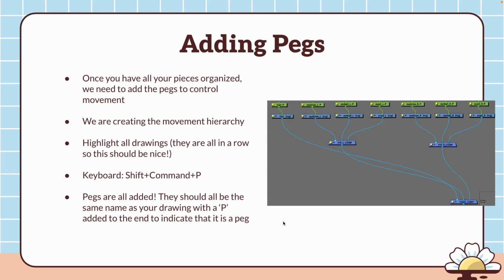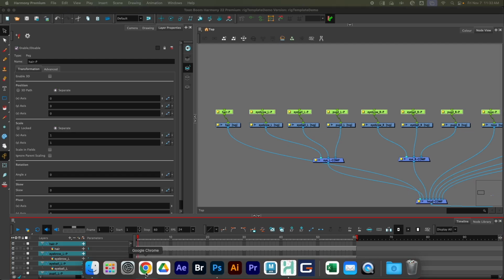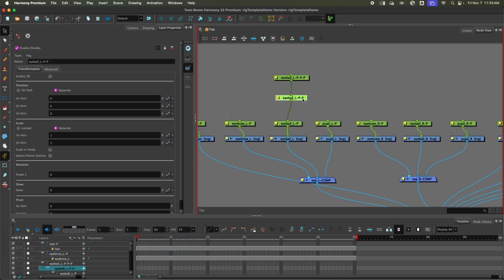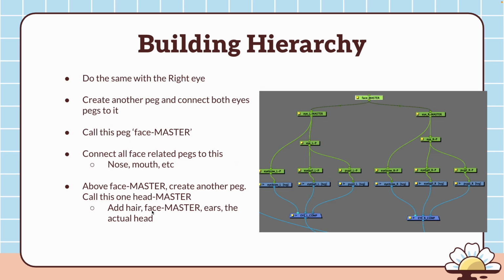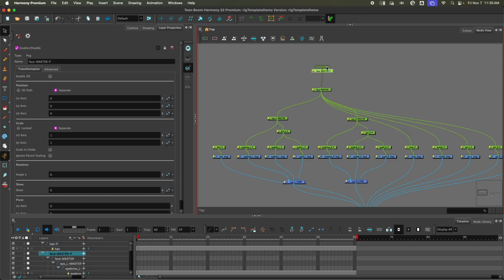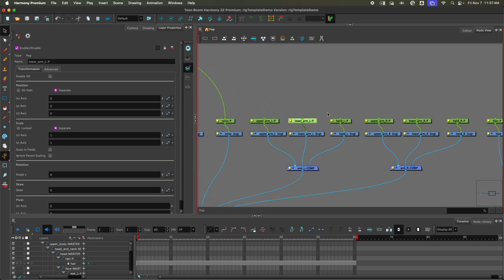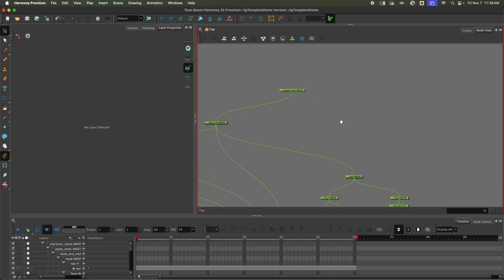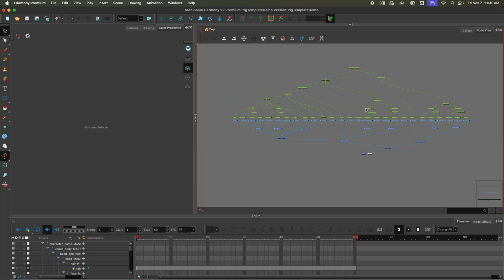Toon Boom Harmony - Character Rigging - Hierarchy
This tutorial was made for my Animation II class using materials from Toon Boom's learning website. I do not claim the artwork.
This video covers the creation of peg nodes and setting up the hierarchy.